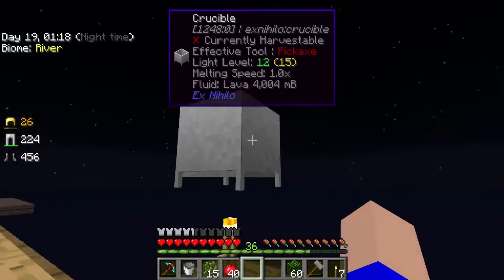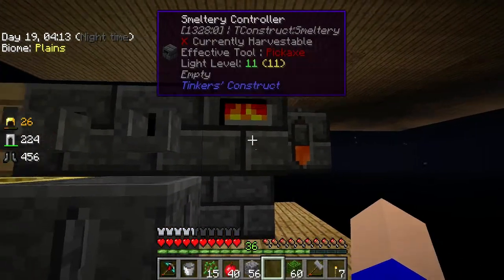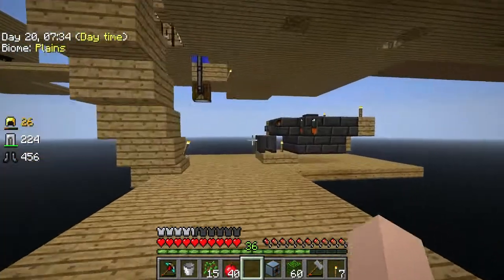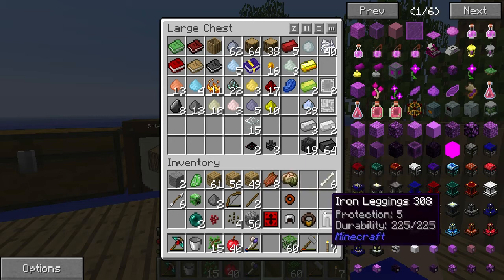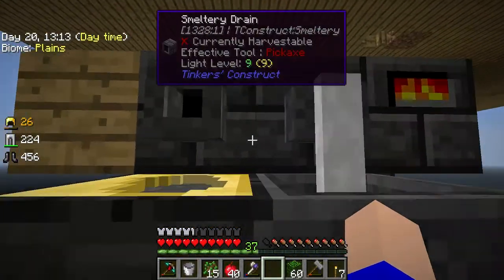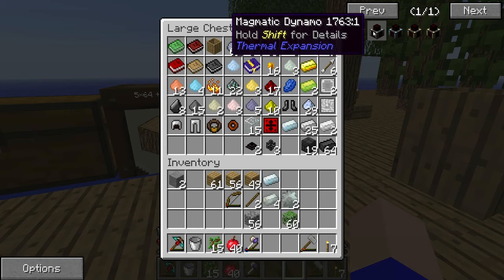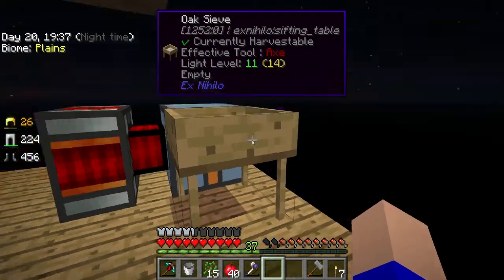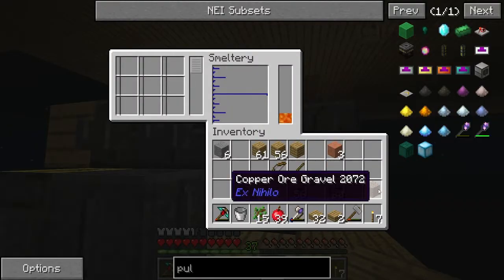Minecraft - Sky Factory 2 - Part 17 - Expanding my downstairs